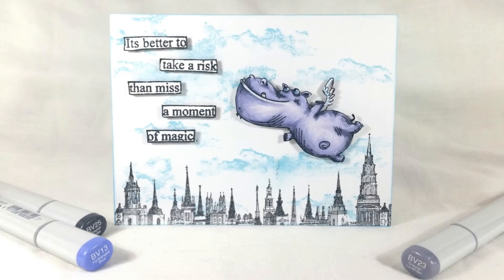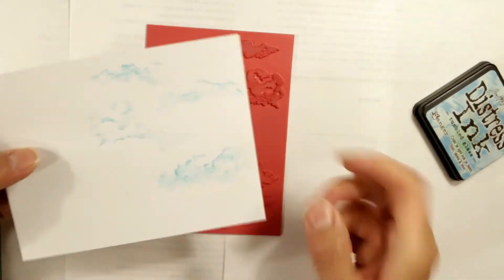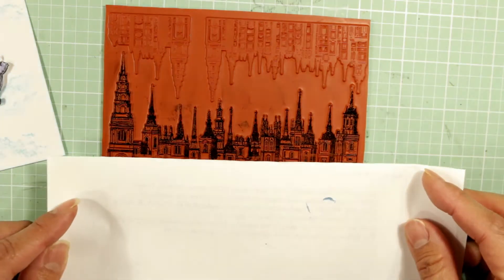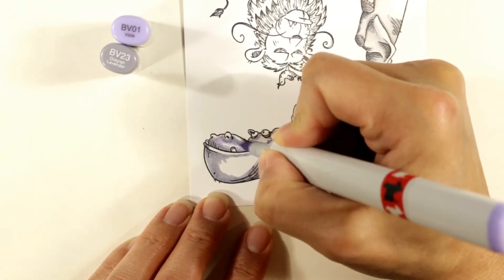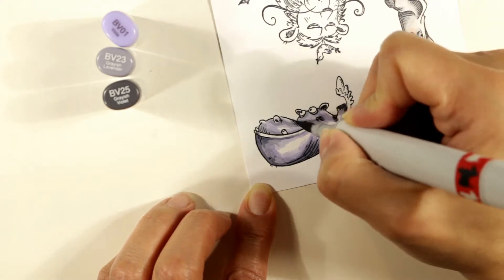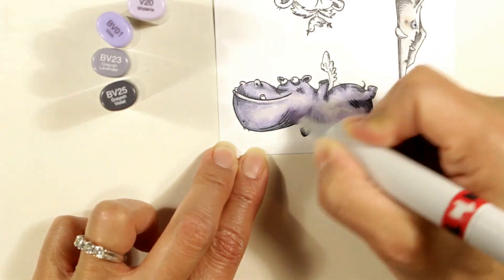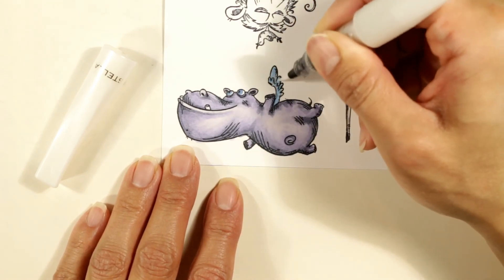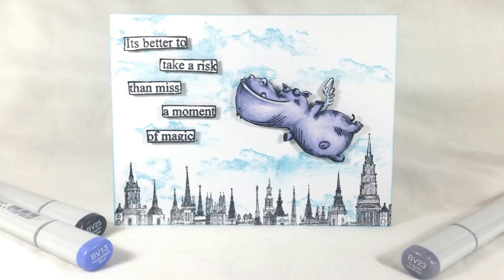Whimsical Flying Hippo |Topflight Stamps DTP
Crafty Individuals Jingle Bells Rooftops (this is different from the Townhouse Rows I used but includes the same image)

Dylusions The Right Words Stamp Set (this is different from the stamp set I used, but it includes the same quote)

Tim Holtz Distress Ink Tumbled Glass

Clear Wink of Stella